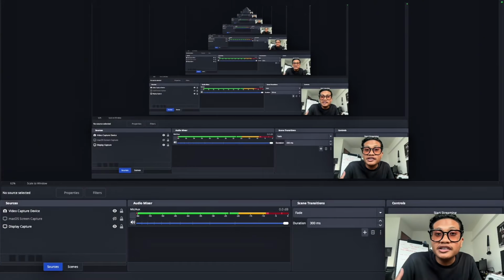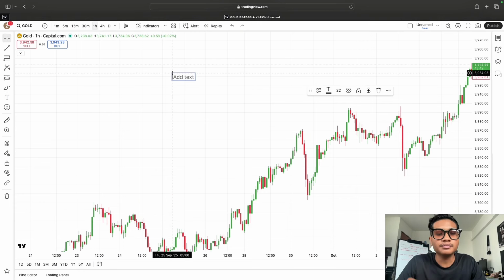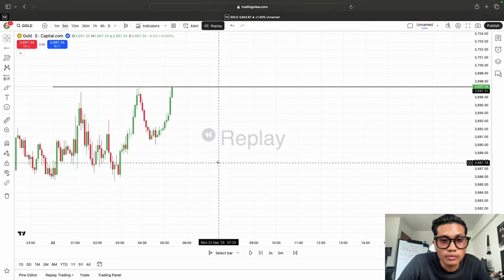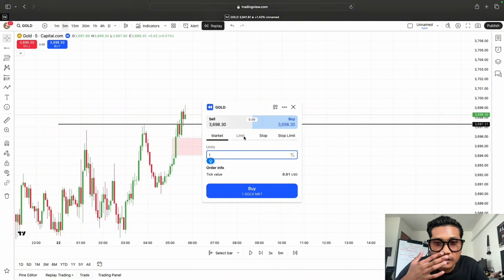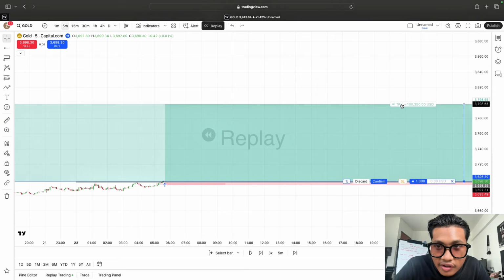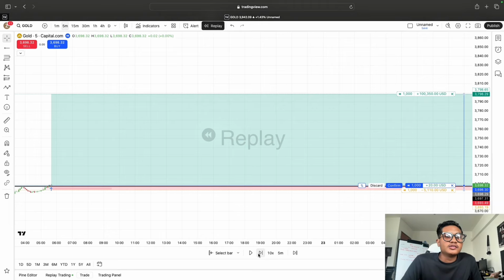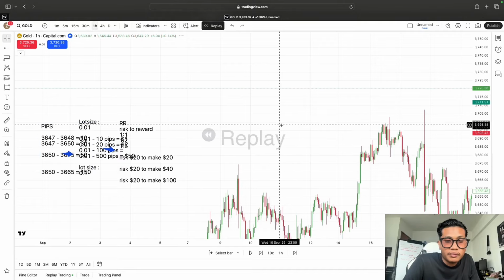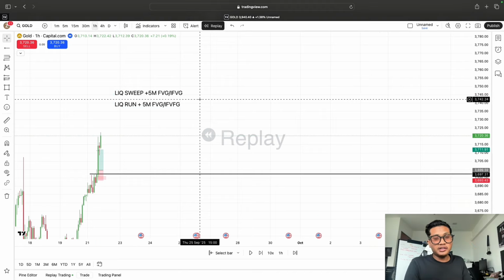HOW I CAUGHT A 1000 PIPS MOVE TRADING GOLD !!